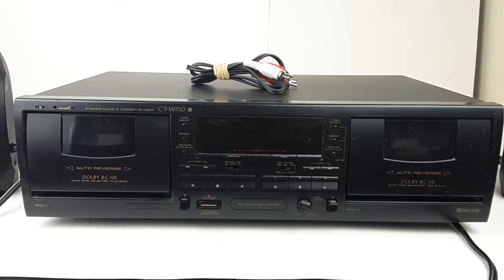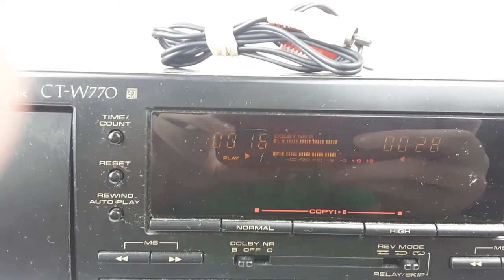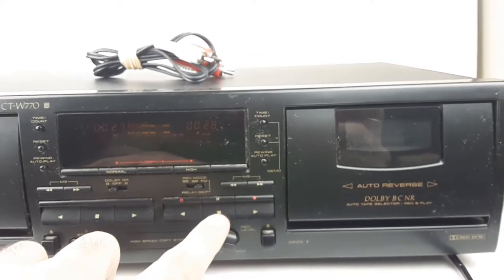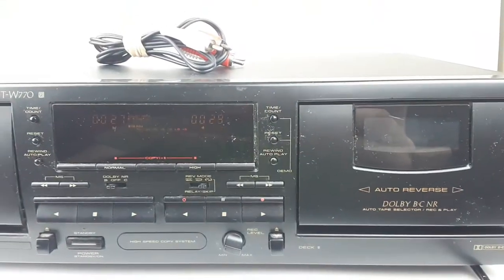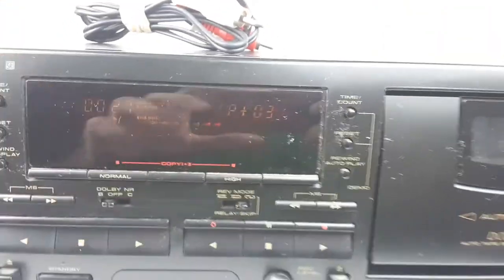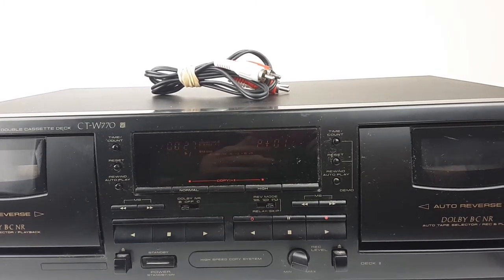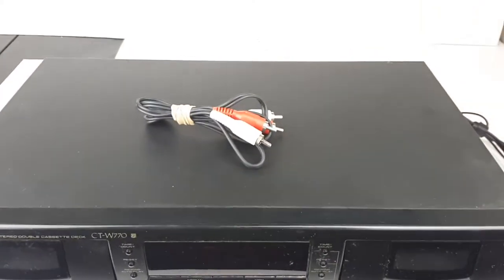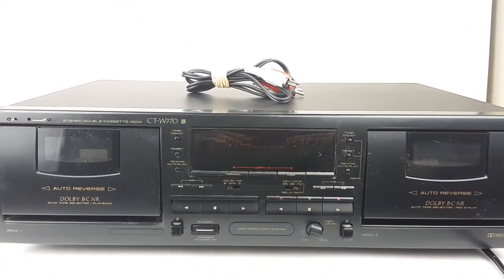Pioneer CT-W770 Double Stereo Cassette Deck Dolby B C Tested Working Vtg. Tape Ebay Showcase Sold!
Sold!